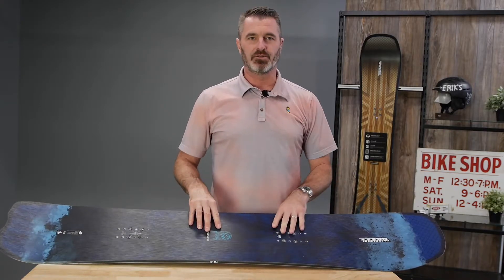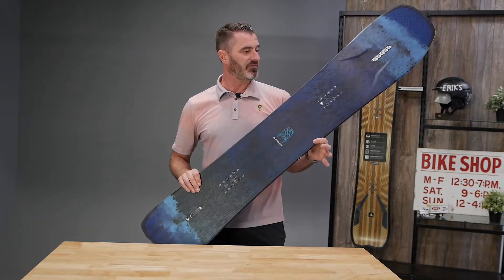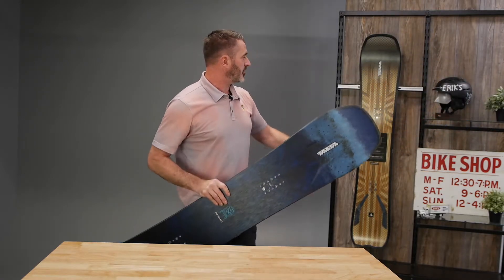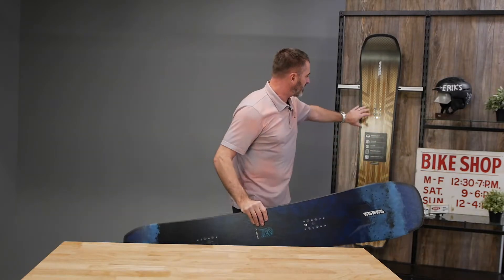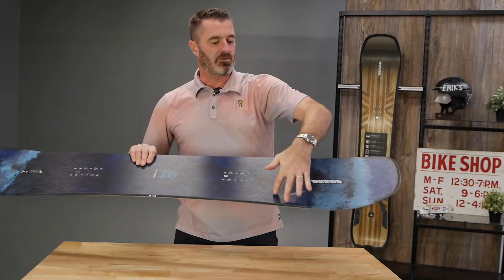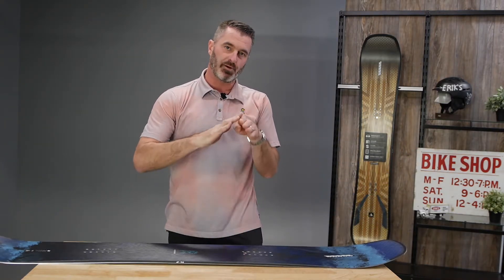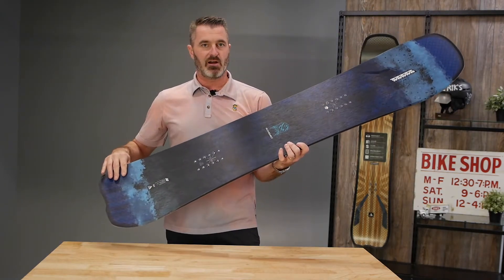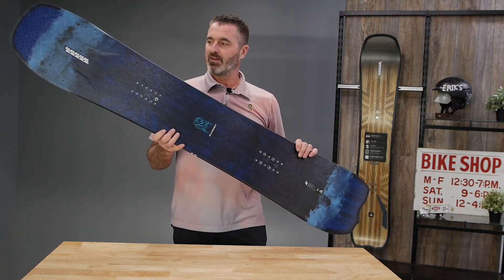K2 Alchemist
The 2023 K2 Alchemist Snowboard is truly the sum of its parts, and is purpose-built for aggressive freeriding on steep and varied terrain. The Alchemist is built with premium materials featuring a fully cambered profile and the stiffest flex in the K2 snowboard line.

Did you like this video? Be sure to…
•Give our video a like

ERIK'S is a leading bike, ski, and snowboard retailer in the US. We carry the highest-quality brands in the industry and feature a huge selection of the best gear and accessories for every season and sport. Whether you're a novice or a pro – our expert staff will help you buy with confidence at ERIK’S. Visit us online at shopERIKS.com or stop into one of our many locations today to get set for your next outdoor adventure! ERIK’S - independent since 1977!